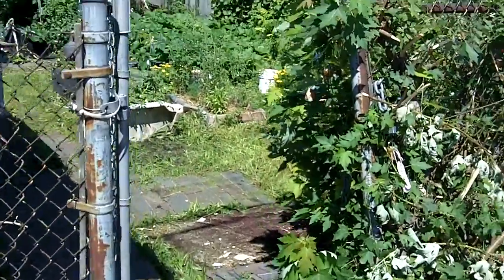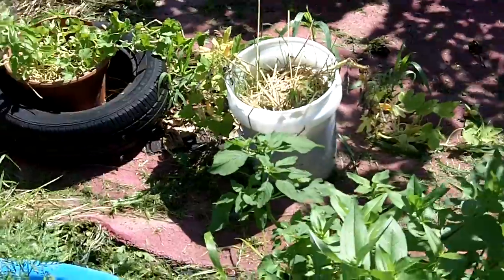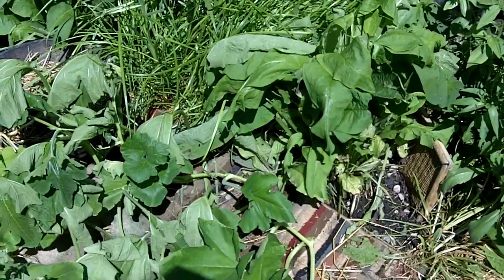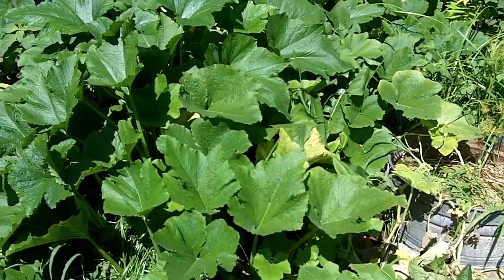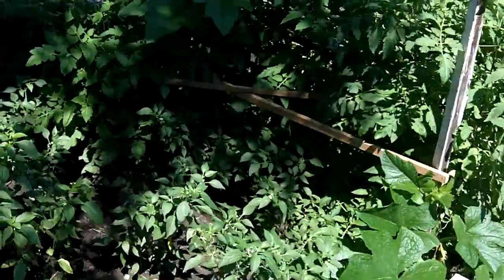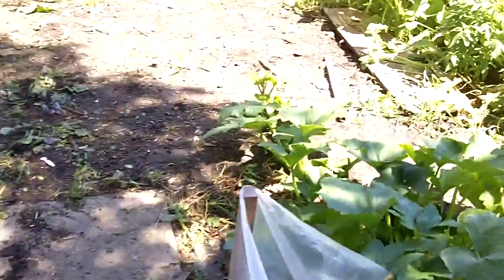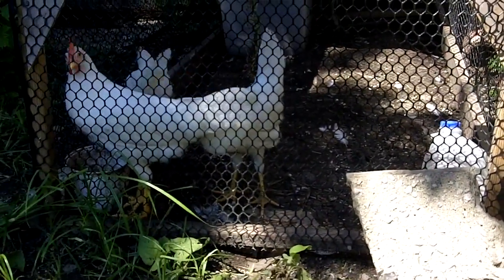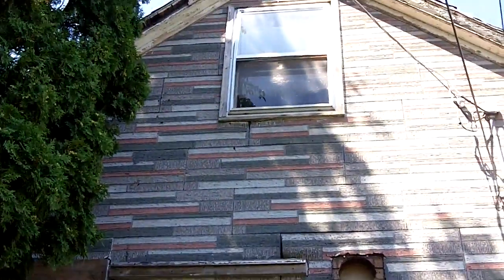Community Garden Chicago - Kimballs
Click The Link To View The Video - Community Garden we planted behind a vacant house on 47th and Throop in Chicago.